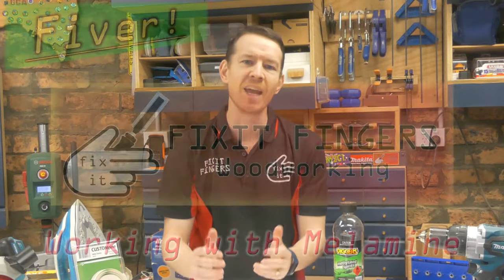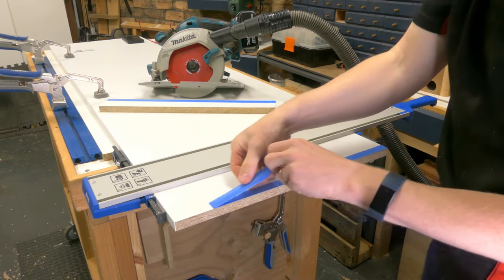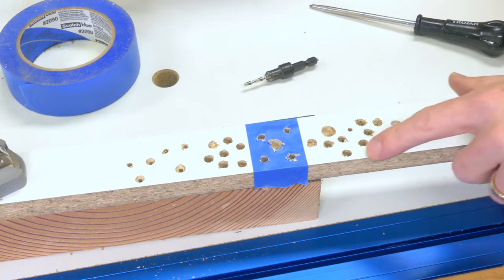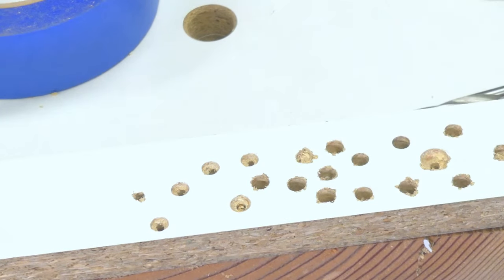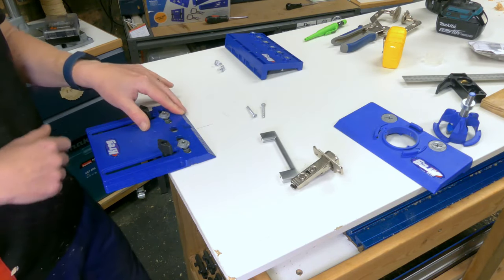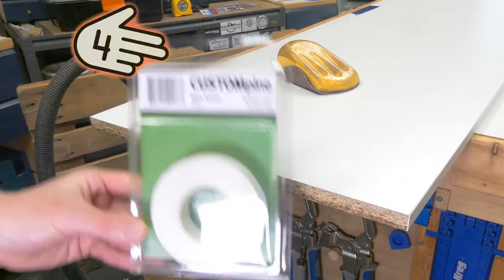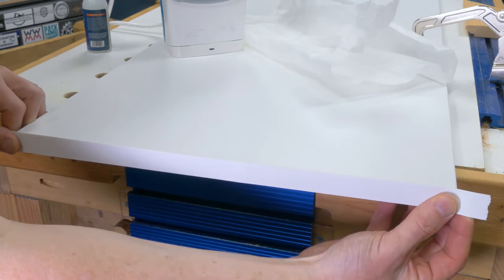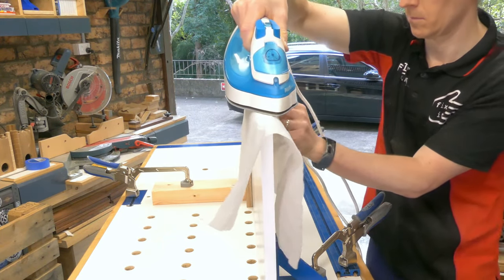Melamine Usage Tips! Cutting, Drilling and Edge Banding (Fixit Fingers Fiver)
Melamine particle boards can be found in almost every home. If you have a kitchen, laundry, closet, wardrobe or bathroom DIY renovation or repair to do, chances are your cabinetry will have melamine shelves at least.

In this Fixit Fingers Fiver, I'll take you through some woodworking tips and tricks on how to work with this plastic-coated board, as cutting and drilling melamine without chipping out can be tricky. Usually, you'll also need to know how to apply iron on edge banding to get a good looking finish.

In Australia, you can find all your Kreg Cabinet Hardware Installation Jigs at @CarbatecTheHomeOfWoodworking

Kreg Cabinet Hardware Jig (KHI-PULL)
Kreg Concealed Hinge Jig (KHI-HINGE)
Kreg Shelf-Pin Jig 1/4" (6 mm) (KMA3225)
Melamine Edge Banding
Melamine Edge Banding Trimmer
Melamine Screw Hole Cover Stickers

Current Channel Members:
Chris @Built by Chris - Mark @Dainer Made - Kevin @Makin' Sawdust - Darren @2 by Forge - Glenn @Presto's Woodworks - Bryan @Outdoors with BT - Rebecca I, @Mario - The Woodfather,  Glenn G. & Melissa @ Lissy Crafts.

00:00 What is Melamine?
00:53 Cutting Melamine without Chip Out
03:09 Drilling Clean Holes in Melamine
06:13 Great Cabinet Hardware Jigs
09:57 Iron On Edge Banding Melamine
12:23 How to Clean Melamine